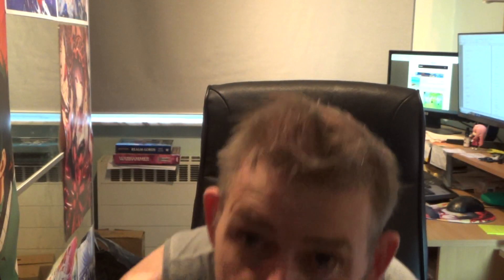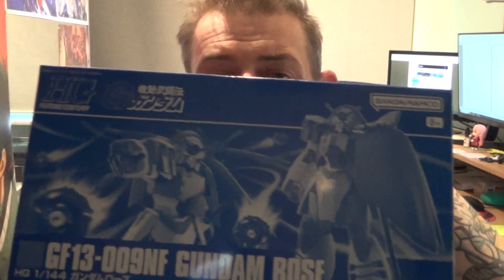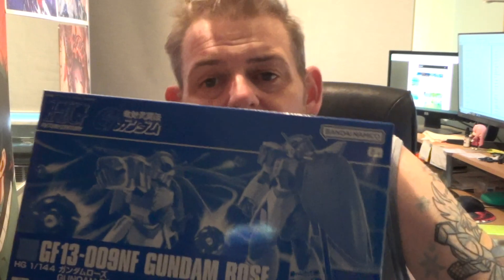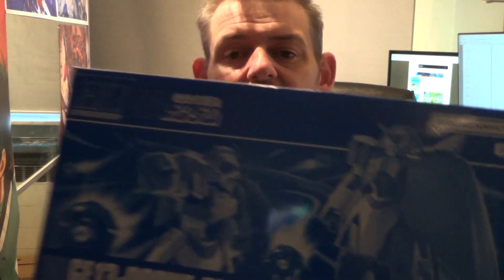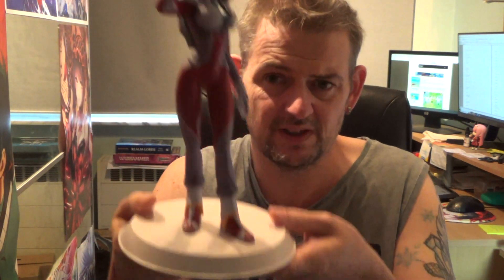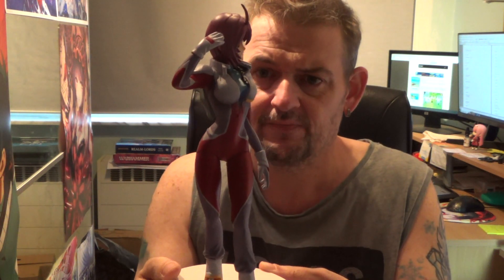The October 2023 Anime loot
Well this has been a good month of adding manga gunpla and lunamariahawke to the collection!

Get double crystals (store credit) at Elemental Games using this code on their TOM7702